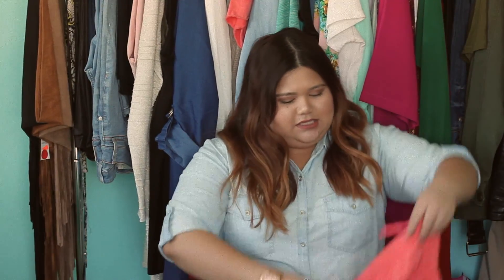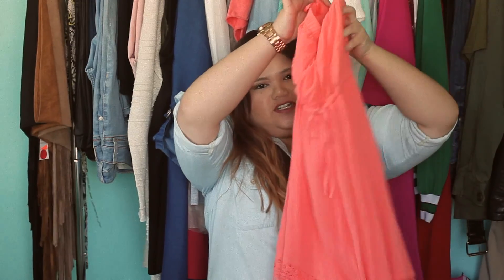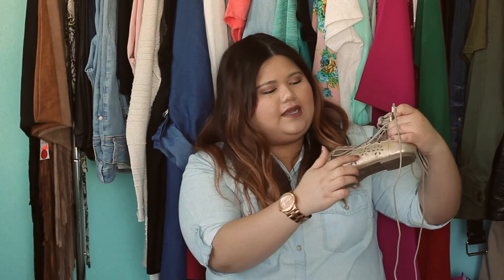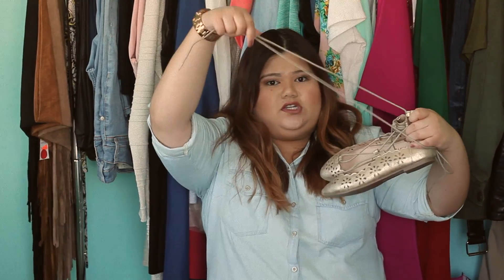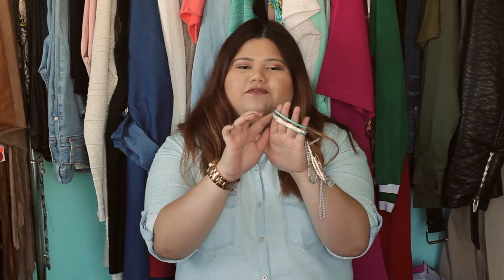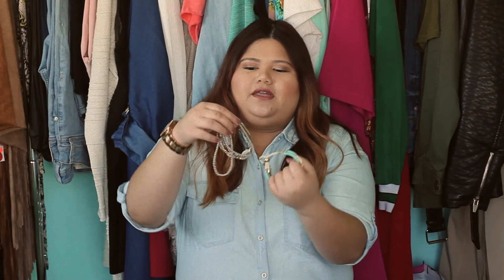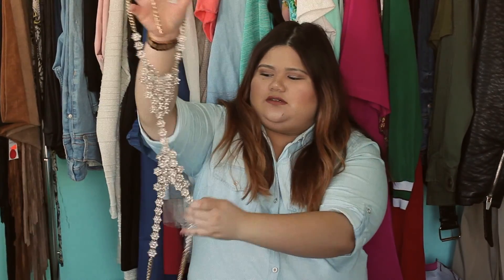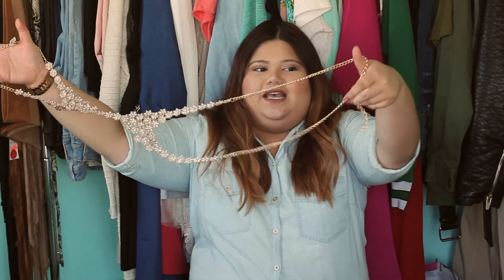TORRID Mini Haul and Giveaway!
Hey Curvies! Sharing a few items from torrid and also a surprise giveaway! Torrid is celebrating with me as I launch my youtube channel and my 2nd blogiversary. You can win a $50 gift card by just following me on Instagram Curveella and Torrid Fashion . More details on my IG post. Good Luck.